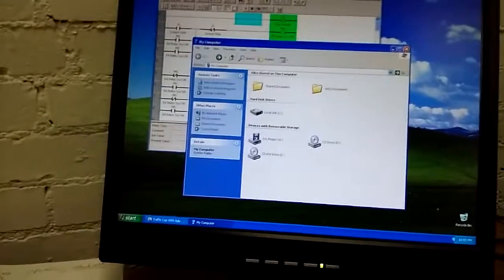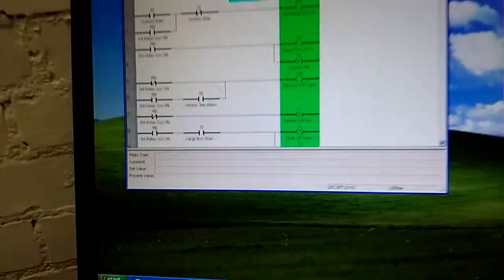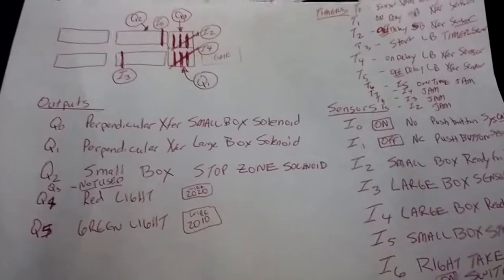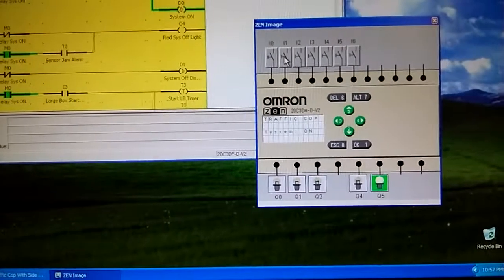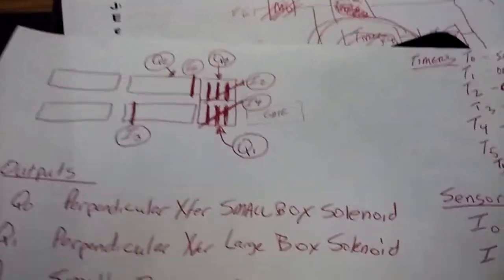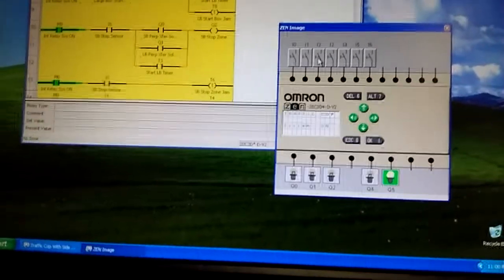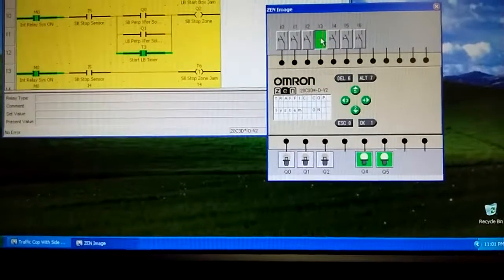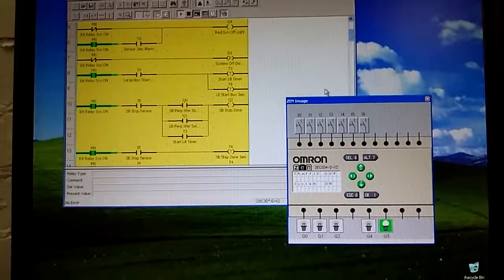Omron Zen Programmable Relay Traffic Cop for Hytrol Sam Conveyor